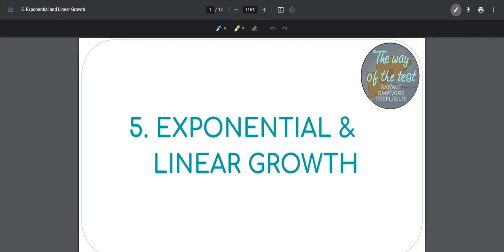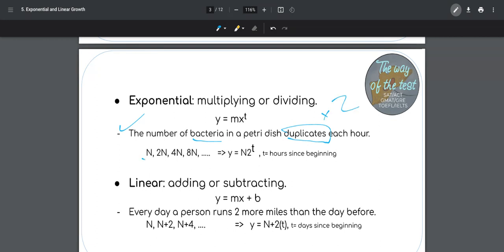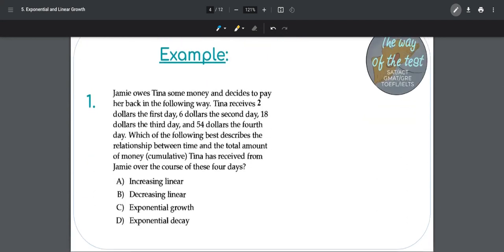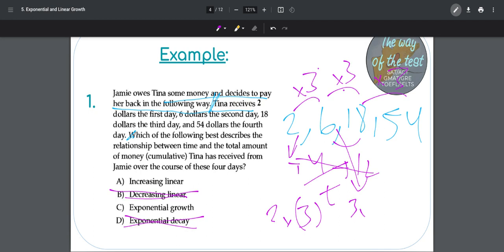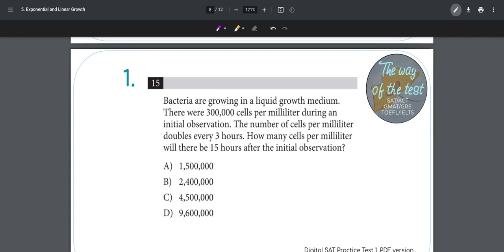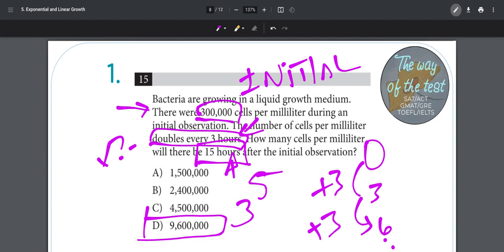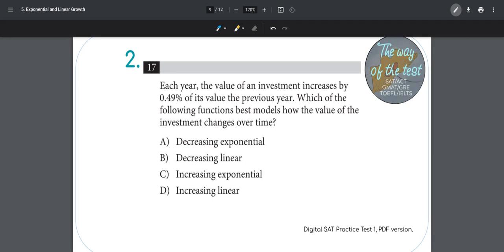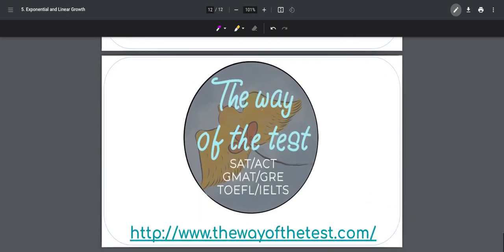DSAT MATH: 5. Exponential and linear growth